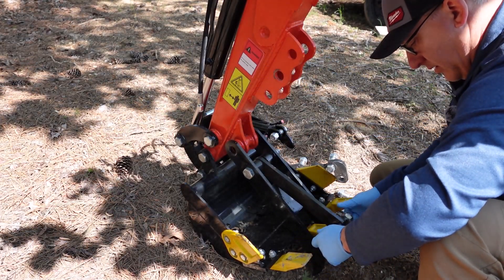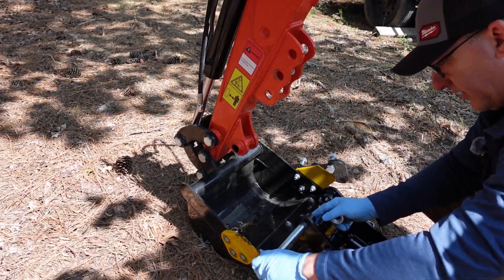Installing a Hydraulic Thumb on a Chinese Mini Excavator (AGT WH12R) | GTTHUMB Test & Review!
In this video, we install and test a hydraulic thumb (GTTHUMB) on the AGT WH12R Chinese Mini Excavator! If you’re considering budget-friendly equipment like Chinese mini excavators or looking for ways to improve your machine’s functionality and versatility, this video is a must-watch. We walk through the full hydraulic thumb installation process, discuss the parts, tools, and time required, and finish with a hands-on test demo showing how the GTTHUMB performs in real-world tasks.

Whether you're a hobbyist, landowner, or small contractor exploring cheap mini excavators, or comparing options like the AGT WH12R, this video gives you a clear look at what you can expect from a Chinese compact excavator attachment upgrade.

🔧 Topics covered:

Installing a hydraulic thumb on a mini excavator

AGT WH12R hydraulic system overview

GTTHUMB performance test

Budget excavator attachments

Chinese equipment pros and cons

Here are the links for the products which worked well for creator and the AGT Industrial WH12R in this video:

Hydraulic Thumb (GTTHUMB)

DIN M16 to M14 adapters (2 required)